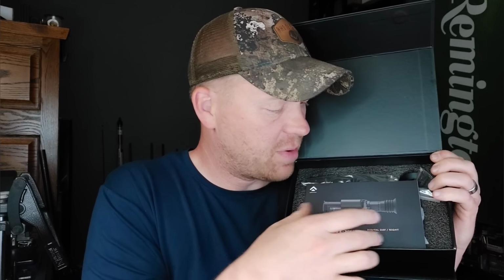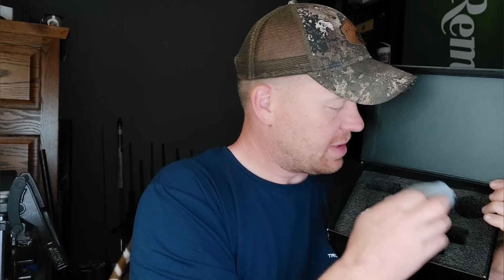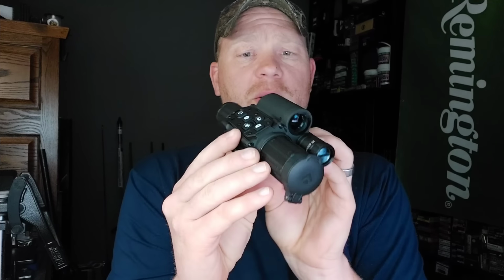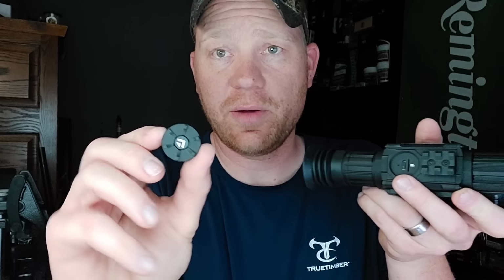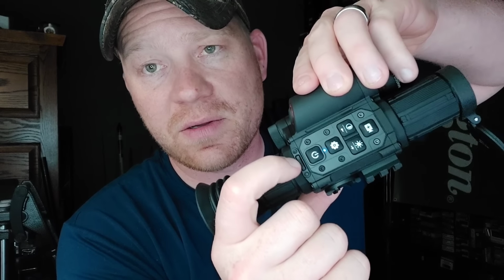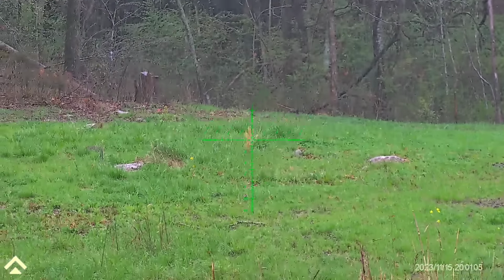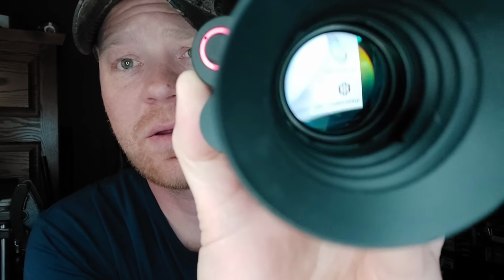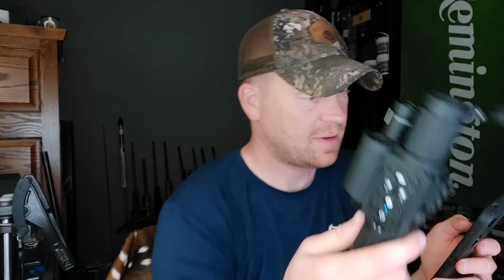Night Vision Optic is NOW Affordable!!! [This Is A Gamechanger]